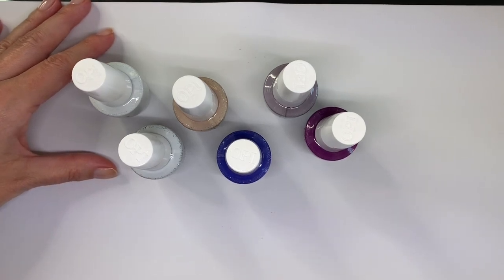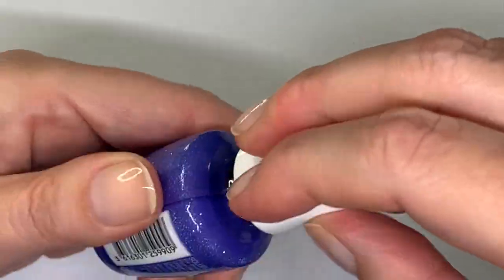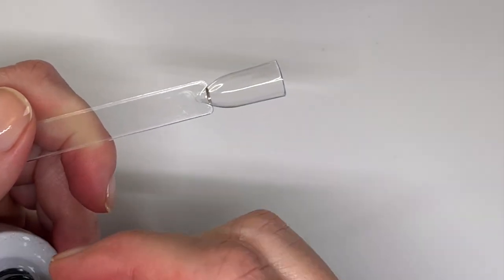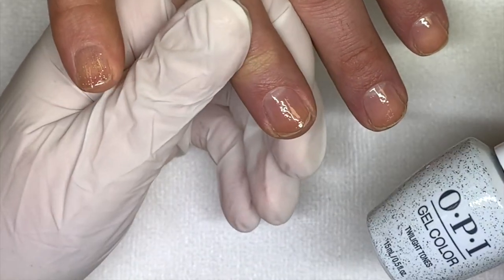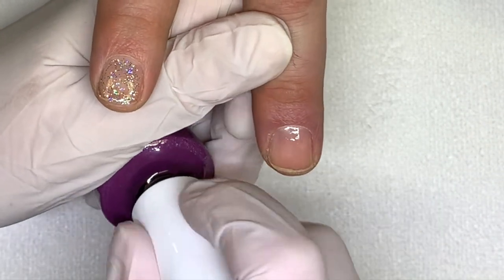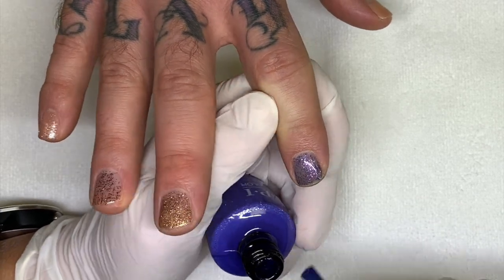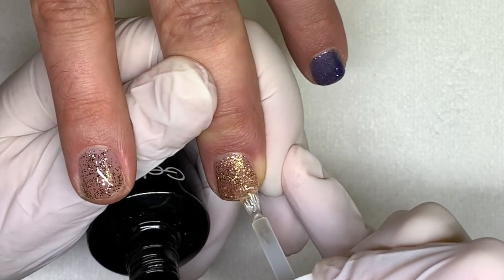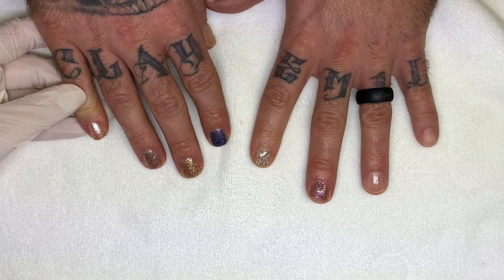***NEW OPI GelColor High Definition Glitter Collection [Winter 2020] live swatch on real nails!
Swatching OPI High Def Glitters: Optical Nailusion, Twilight Tones, Depth Leopard, Reserve Comets for Later, Halo There, Multi-Dimensional Diva.*not sponsored

Timestamps
0:00 - Intro/Convo
7:23 - Optical Nailusion
8:00 - Twilight Tones
8:50 - Depth Leopard
9:27 - Reserve Comets for Later
10:11 - Halo There
10:50 - Multi-Dimensional Diva
11:58 - Second coats
15:10 - Topcoat
18:09 - Final results